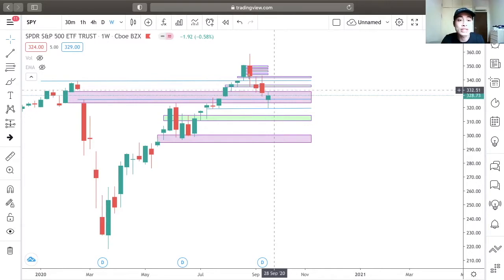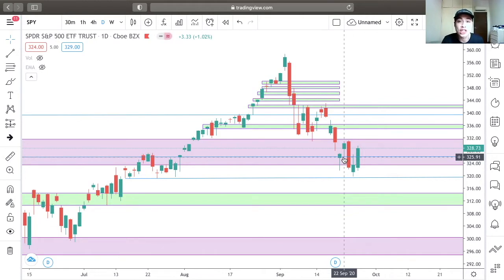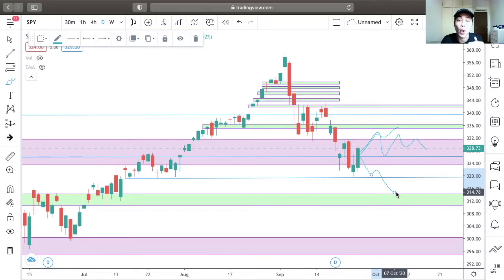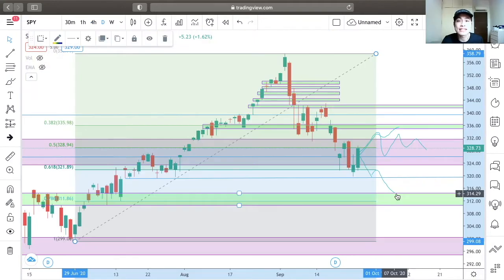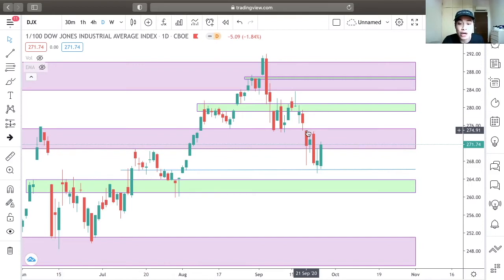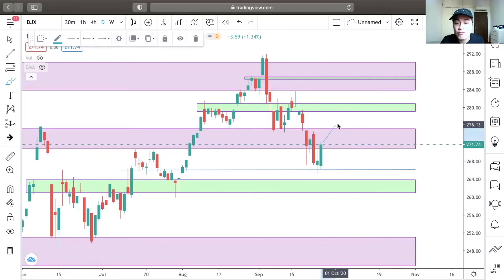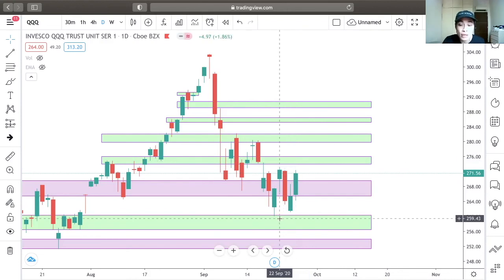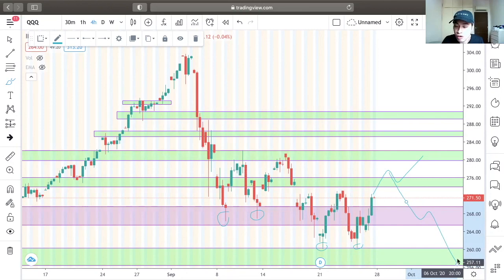US Stock Market Technical Analysis S&P 500, Dow Jones, Nasdaq | October 2020 - Episode 6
US Stock Market Technical Analysis (S&P 500, Dow Jones, Nasdaq) | October 2020

In this week’s US stock market technical analysis episode for October 2020, I share my S&P 500 technical analysis, Dow Jones technical analysis and Nasdaq technical analysis.

The S&P 500, Dow Jones and the Nasdaq are the must-follow indices in the US stock market.

TIMESTAMPS:
0:00 Intro
0:24 S&P 500 Technical Analysis
5:53 Dow Jones Technical Analysis
9:04 Nasdaq Technical Analysis

This video is about US Stock Market Technical Analysis (S&P 500, Dow Jones, Nasdaq) | October 2020 - Episode 6